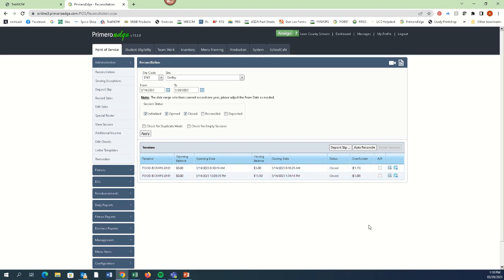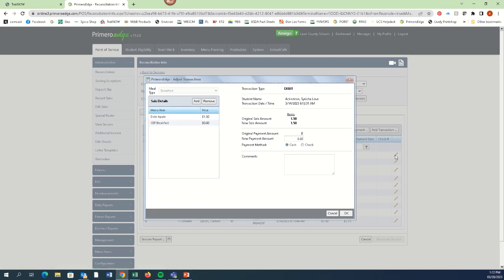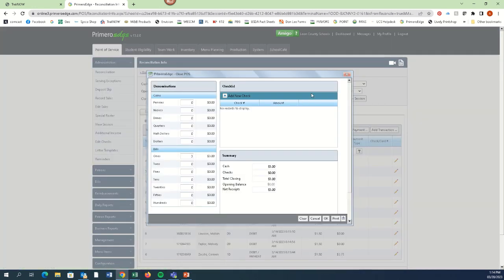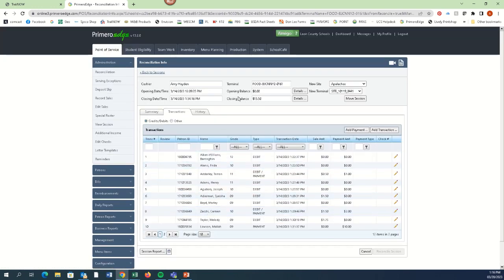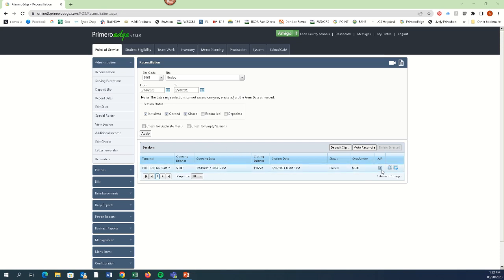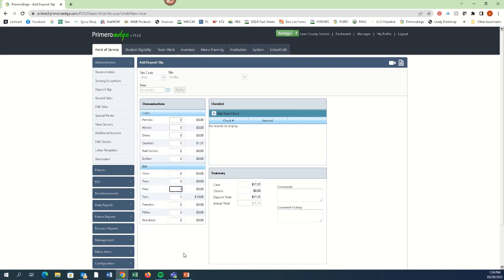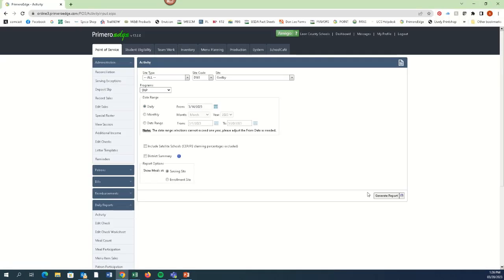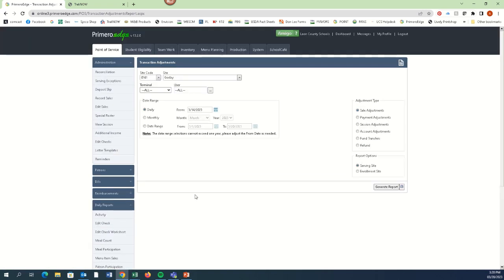PE Days End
This video shows the days end process